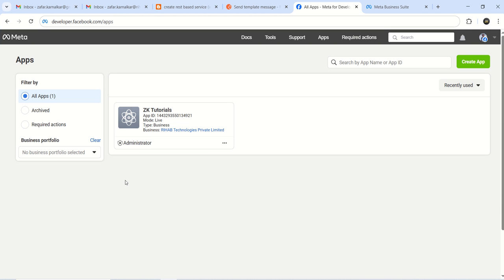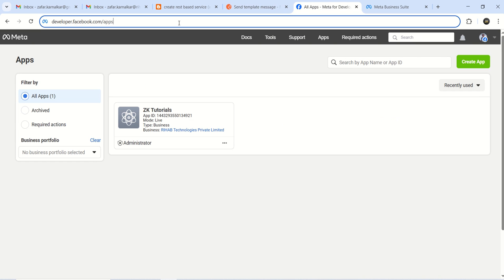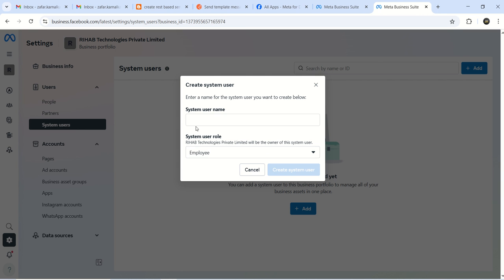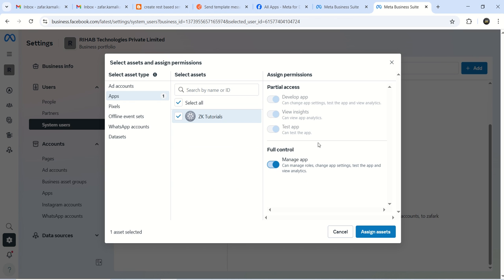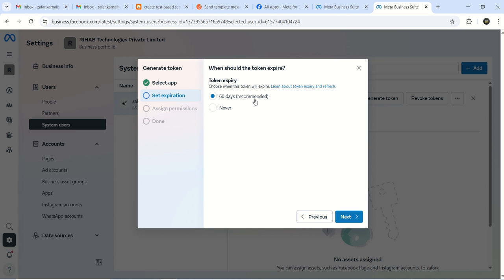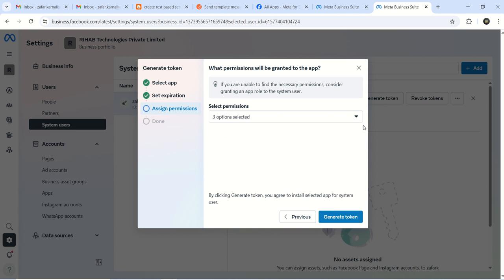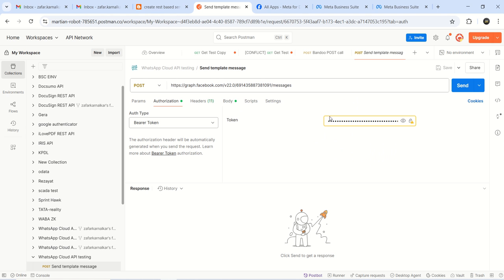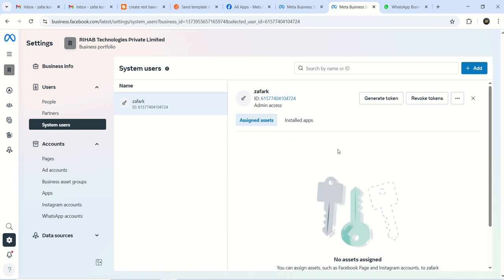07 How to Generate a permanent access token for WhatsApp Cloud API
07 How to Generate a permanent access token for WhatsApp Cloud API
How to Get a permanent access token for WhatsApp Cloud API